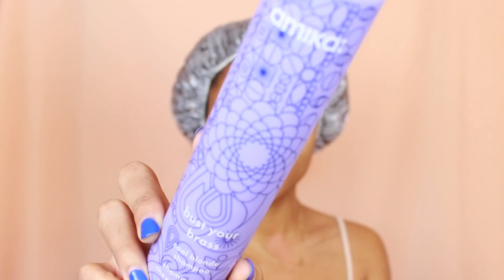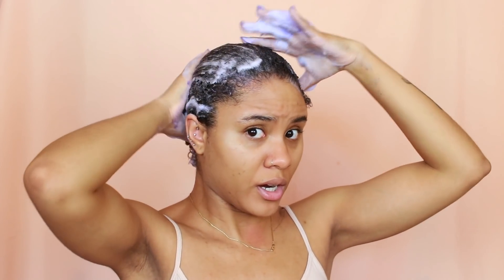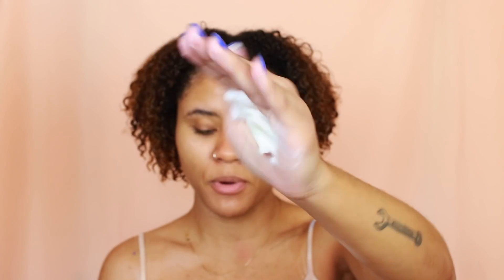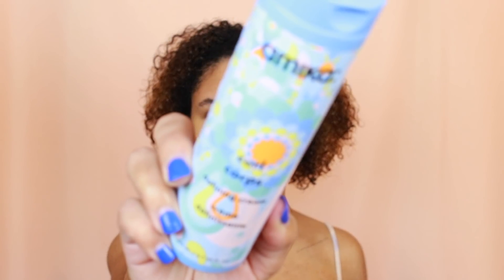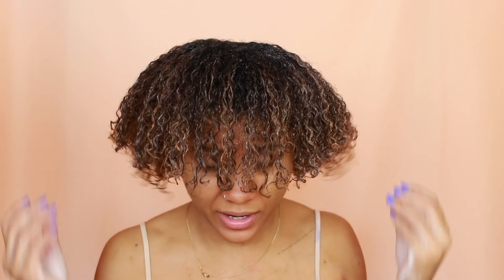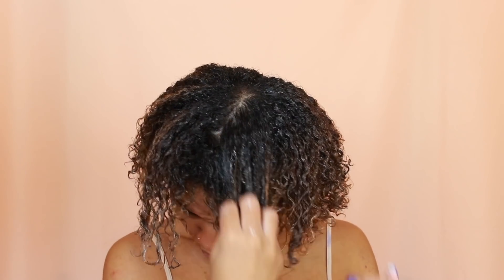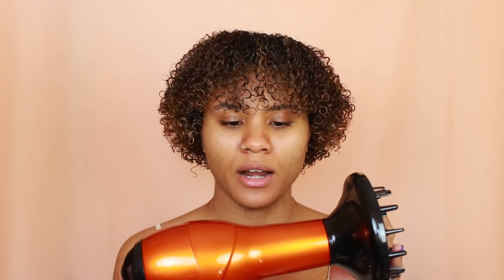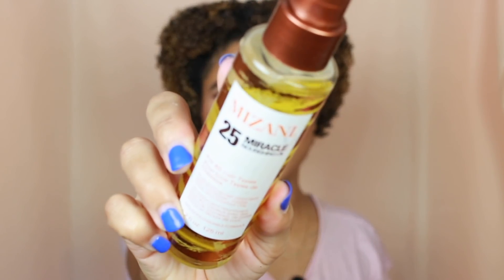BLONDE CURLY HAIR MAINTENANCE | STEP BY STEP | CURLSFOTHEGIRLS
Hi!

Here's some blonde curly hair maintenance using some products from AMIKA! Let me know what you think :)

• AMIKA Bust Your Brass Shampoo
• AMIKA Bust Your Brass Conditioner
• AMIKA Nourishing Mask
• AMIKA Curl Corps Defining Cream
• AMIKA Curl Corps Enhancing Gel
• MIZANI 25 Miracle Nourishing Oil

▷ M U S I C:
Intro/Outro - Wild x Crystal Caines

xx